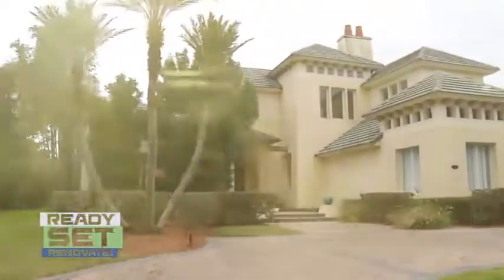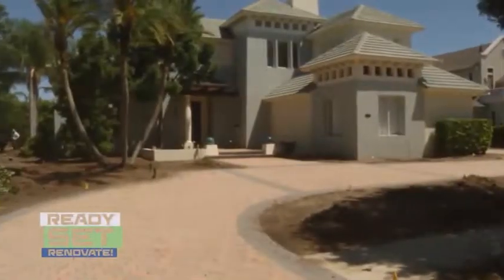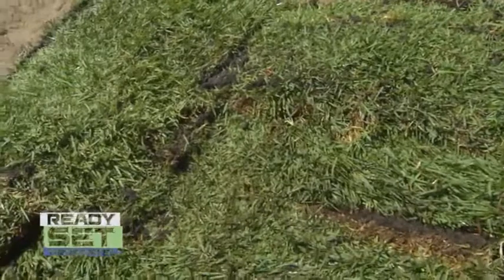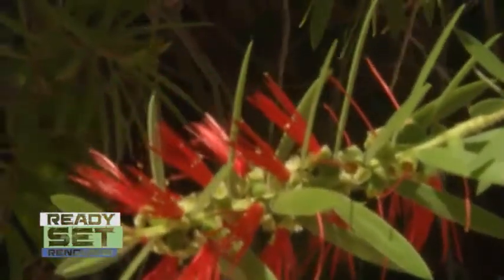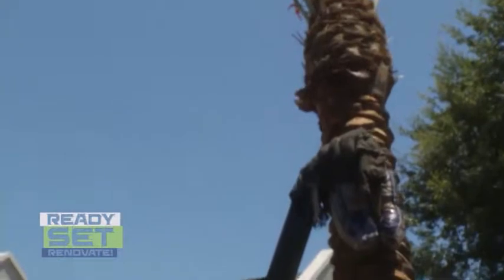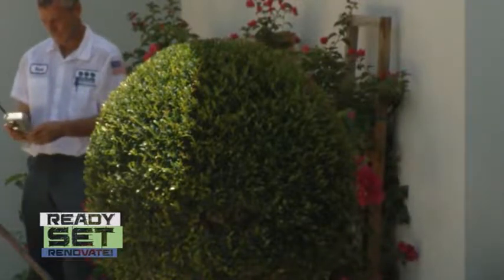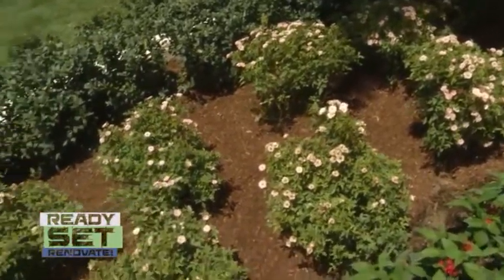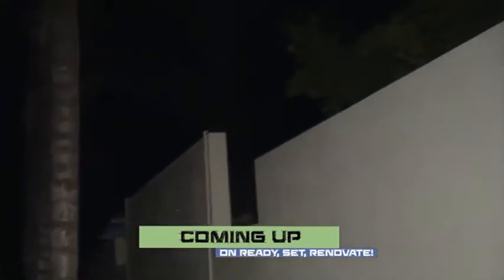Ready, Set, Renovate: Episode 6 -- Segment 1